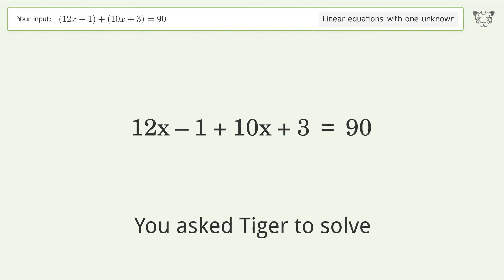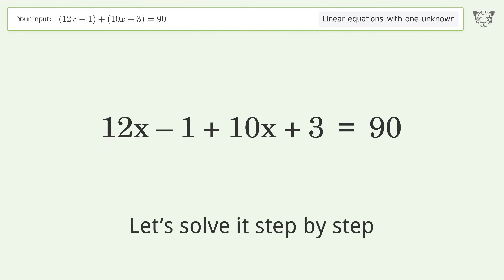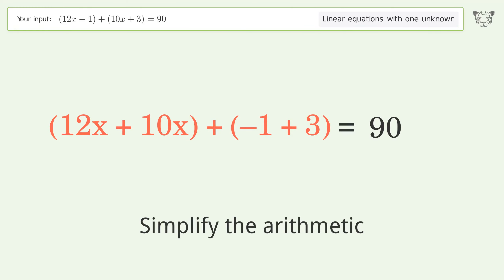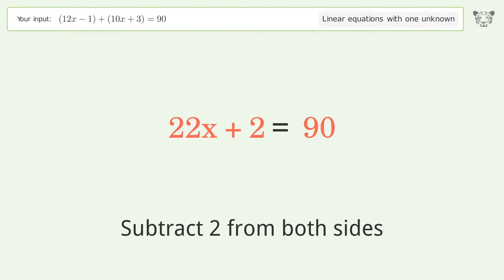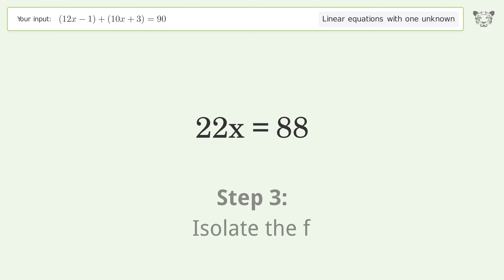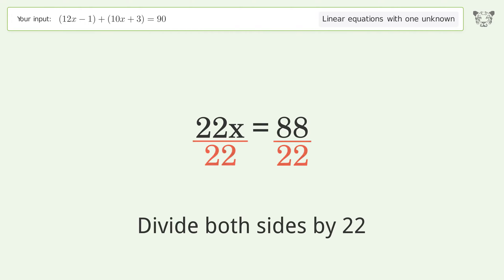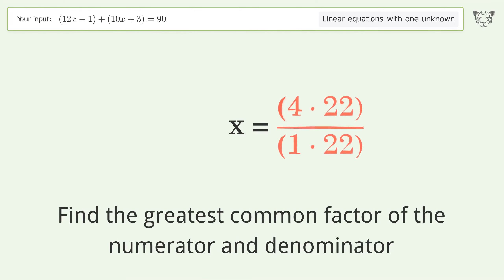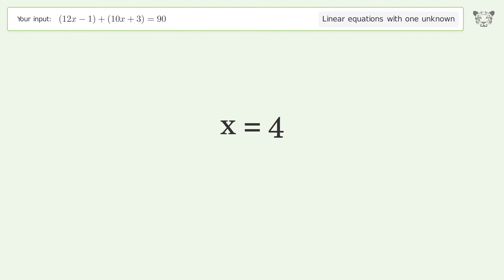Solve (12x-1)+(10x+3)=90: Linear Equation Video Solution | Tiger Algebra